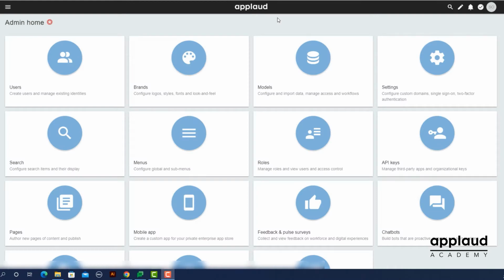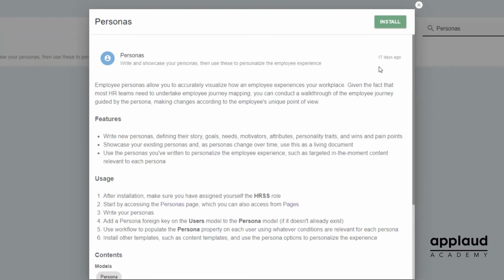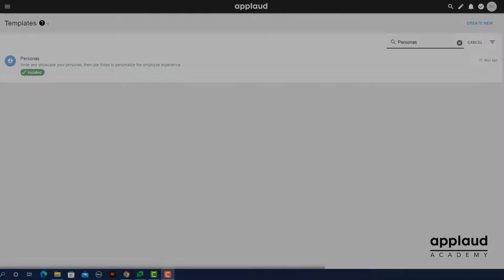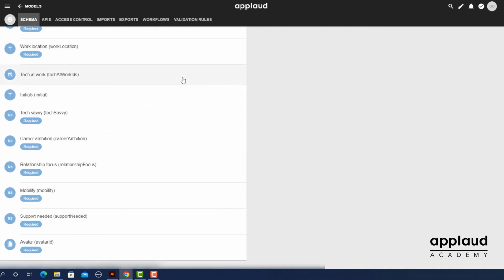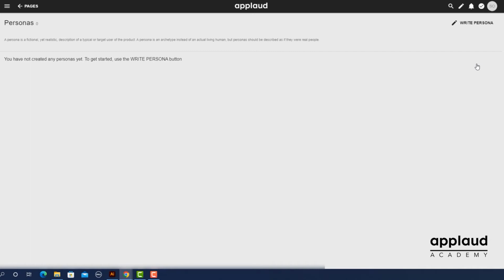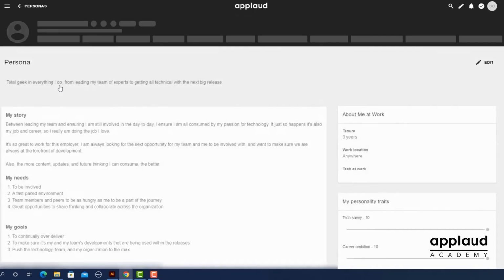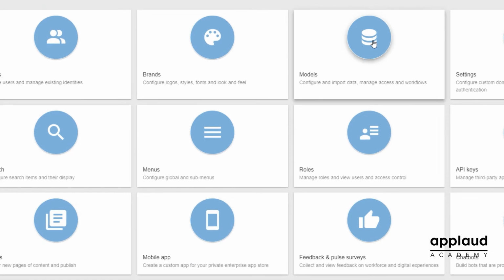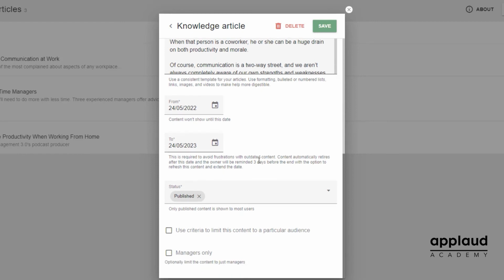Personas template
Watch as we take you through all the content in the personas template!

This template adds functionality to accurately create a persona and view how an employee experiences your workplace - from an all-around technical guru to a newbie to the marketing world.